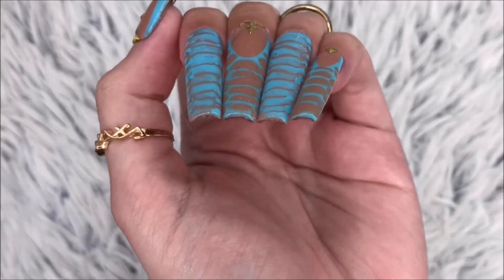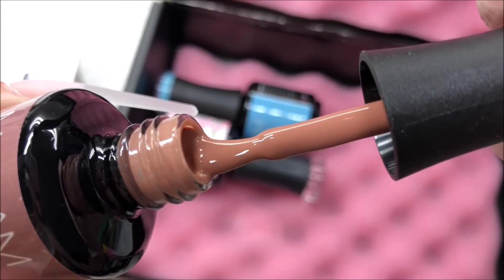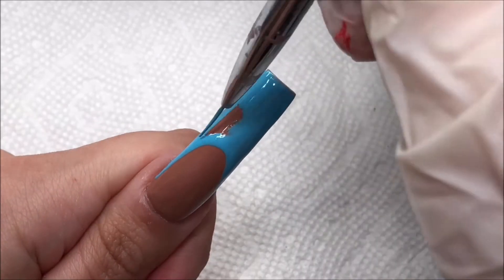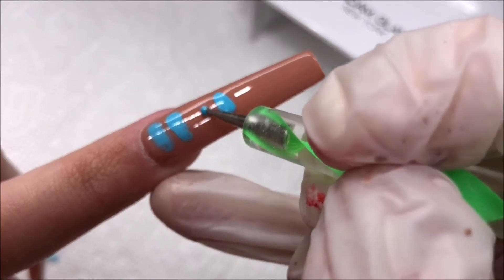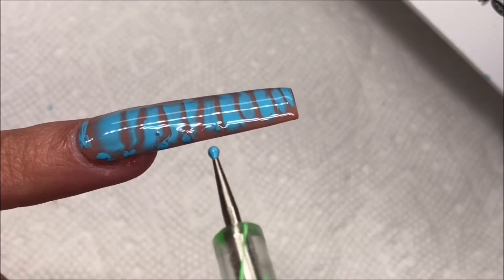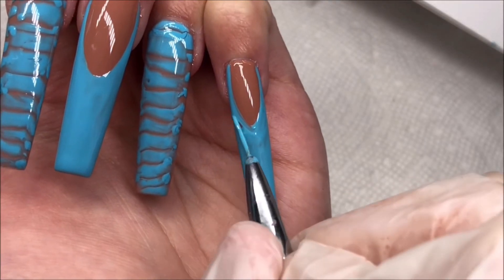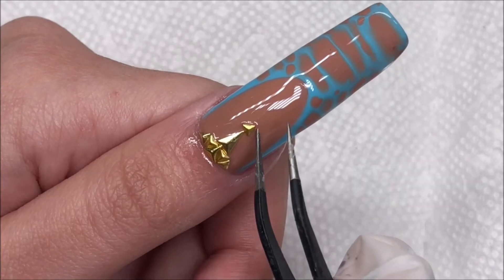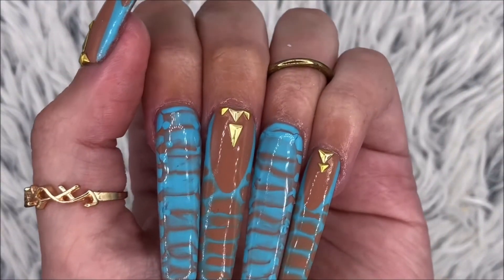EASY Croc Nails using MADAM GLAM Blooming Gel | Reviewing Madam Glam Gel Polish | Kayla Marie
In today’s video, I dig into some Madam Glam Gel polishes in this cute little nail kit they sent me. I try out their blooming gel and create these croc/snakeskin inspired nails! Thank you so much to Madam Glam for working with me! 💙

Other links:
*** Amazon Store Front
*** Nail Art Brushes